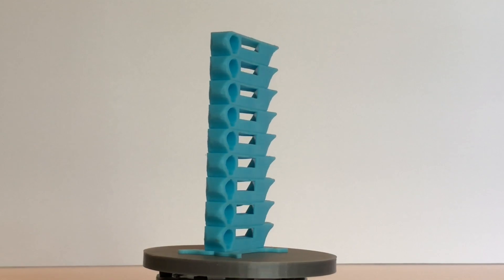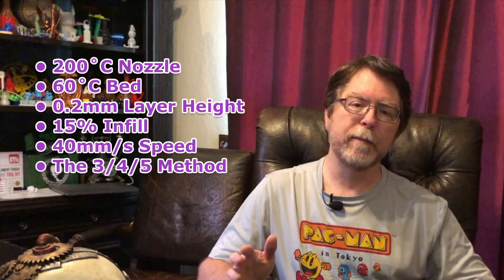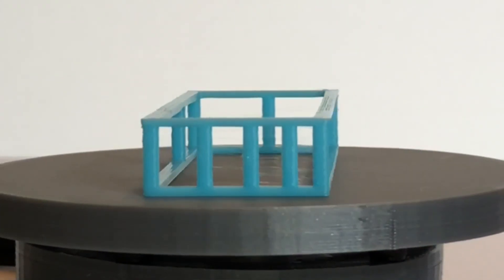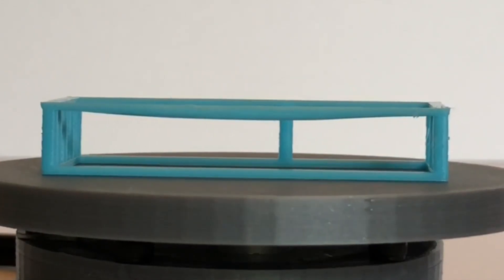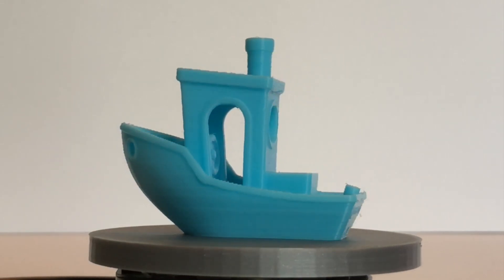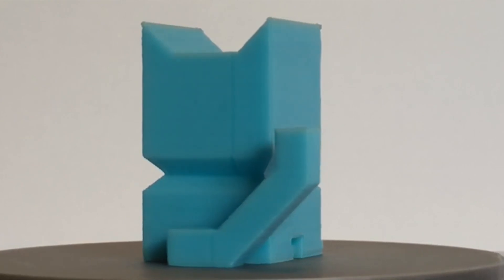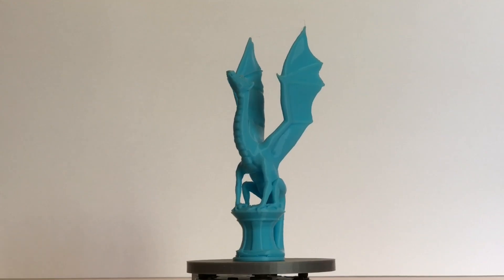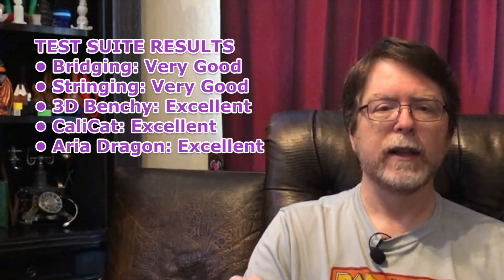Review: AIO Robotics PLA Bright Blue PLA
Hello 3D Printing Friends! Today we'll take a look at AIO Robotics Bright Blue PLA filament. We'll start with a temperature tower to find the best printing temperature, then print a test suite of five models. Watch to see how it performs!

LINKS:
AIO Robotics Bright Blue PLA, 0.5 kg Spool, 1.75 mm

AIO Robotics Universal Premium Filament Bundle

TEST SUITE MODELS:
Smart Compact Temperature Calibration Tower by gaaZolee